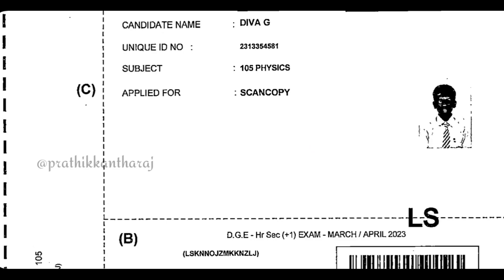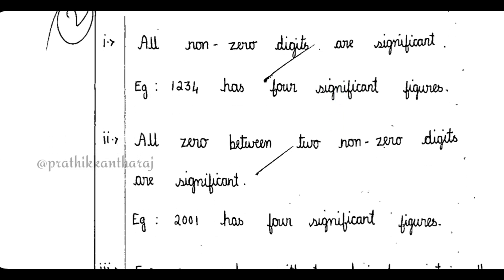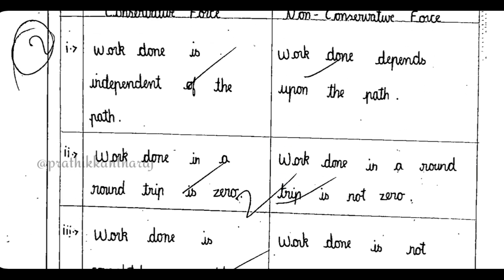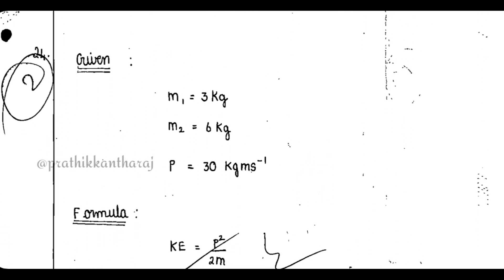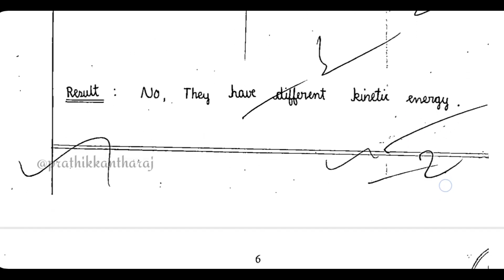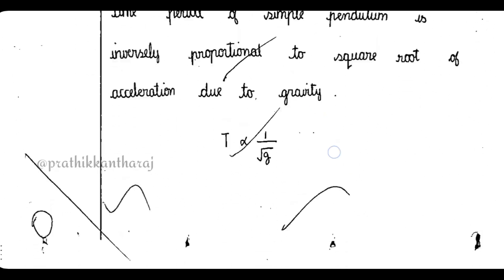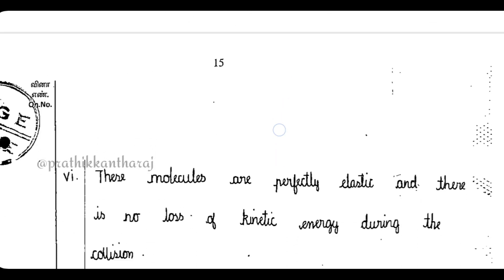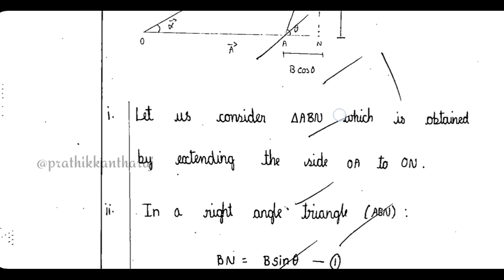PHYSICS CENTUM PUBLIC EXAM PAPER | Perfect Answer Sheet Presentation Guide 🔥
Scoring full marks in 11th Physics requires not just knowledge but also perfect answer sheet presentation! ✍️ In this video, I’ll share a detailed breakdown of my centum-scoring Physics public exam answer sheet to help you understand how to:

💡 What you’ll learn:
✅ Structure your answers for maximum marks
✅ Present derivations, formulas & numerical problems clearly
✅ Draw neat and labeled diagrams for full marks
✅ Manage time effectively during the exam
✅ Avoid common mistakes that cost marks

If you’re preparing for your 11th Public Exams, this video is your complete guide to perfecting your Physics answer sheet and achieving 100/100! 💯

Are you preparing for your board exams and looking for effective study strategies? In this video, I share my personal journey of scoring an impressive 588 out of 600 in my 12th-grade board exams. Learn the exact methods, time management techniques, and subject-specific strategies that helped me achieve this milestone.

Are numerical problems in Physics making your board exam preparation tough? 🤯 Don’t worry! In this video, I’ll cover the most important and frequently asked Physics problem sums that will help you crack the 12th public exam with ease.